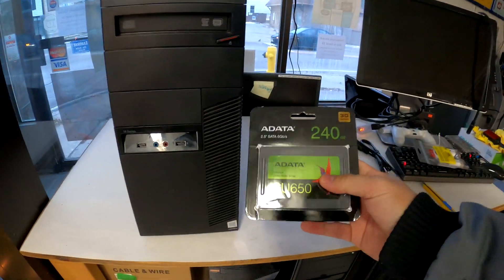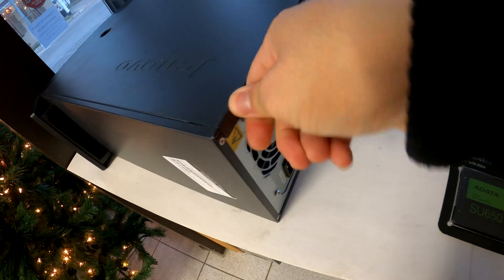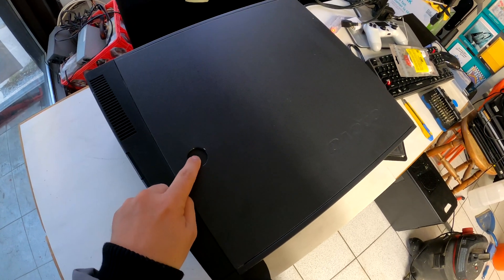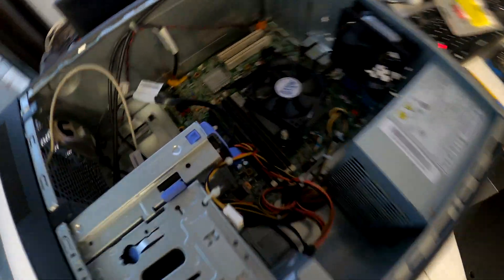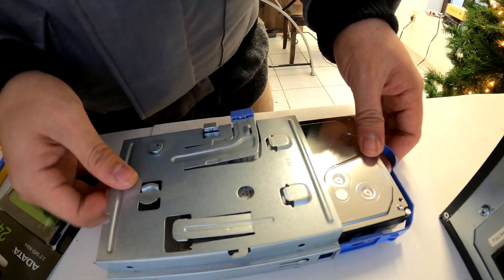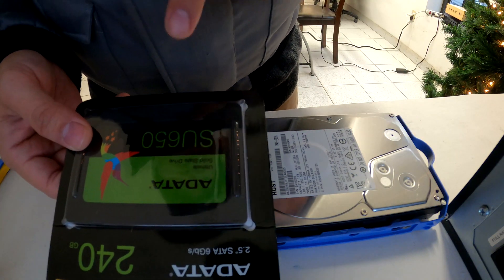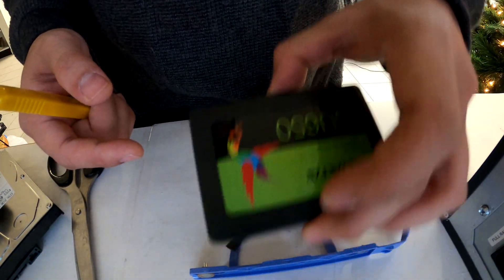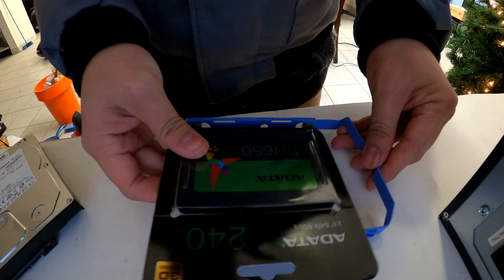Lenovo ThinkCentre M91P SSD Upgrade (Install SSD without a Bracket)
Hello Youtube, here is a video of Lenovo ThinkCentre M91P SSD upgrade. If you are looking for a Solid State Drive Upgrade, watch this. Normally, you will need a bracket to install 2.5" SSD. Don't have a bracket? Don't worry. I will teach you how to install a SSD without a bracket. Let's get it!